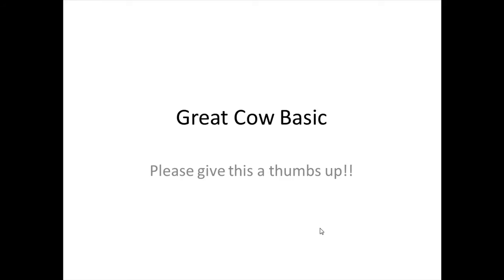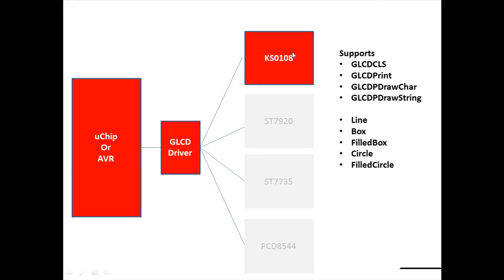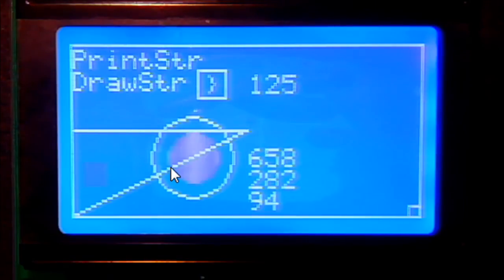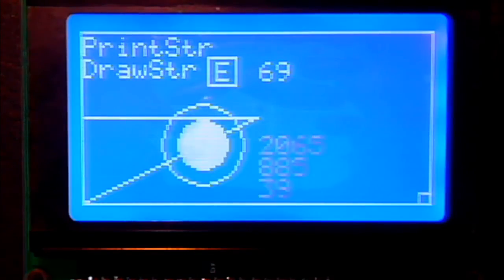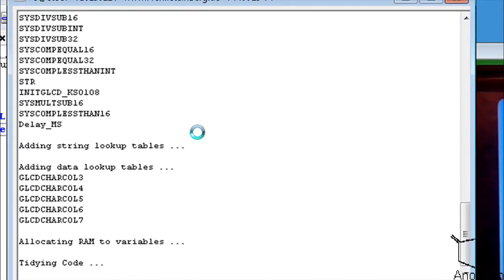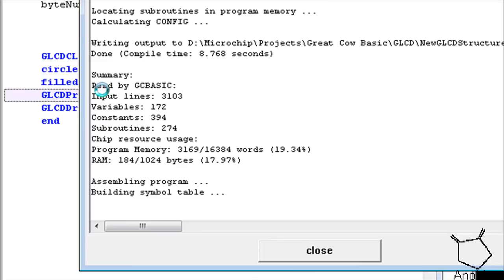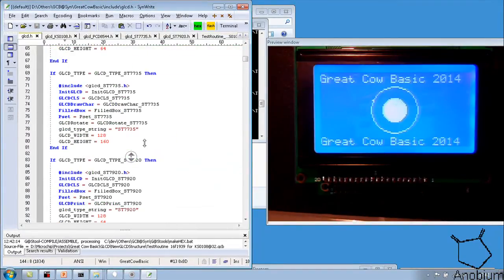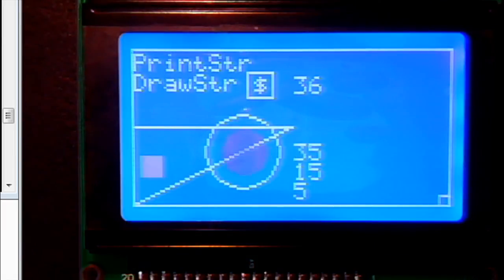Great Cow Basic - A KS1080 GLCD Demonstration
This is a demonstration of a KS0108 GLCD display that is a great way to way to add a GLCD display to a Great Cow Basic project.  This show the latest code developments at November 2014.

The GLCD display uses an 8 bit bus to communicate and has its own pixel-addressable frame buffer.   The 1.8" display has 128x64 color pixels.  The GCB GLCD driver (KX0108) can display graphics, lines, boxes and text.

The GLCD is supported by the standard GCG GLCD driver and therefore supports Pixel draw, lines, boxes, circles etc. etc.